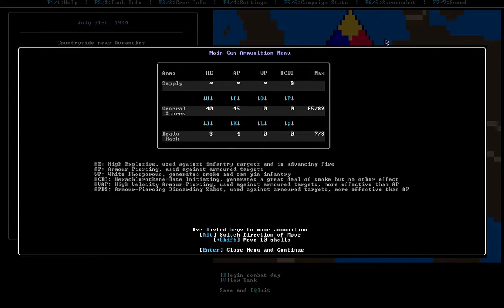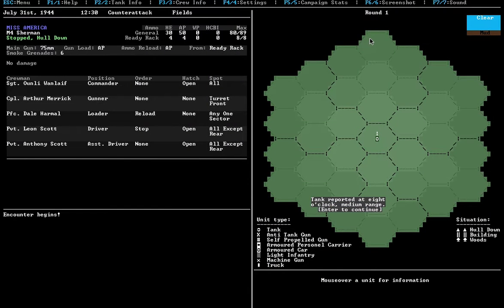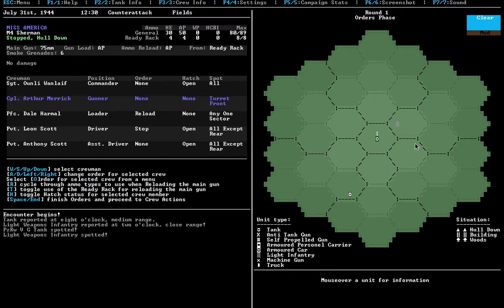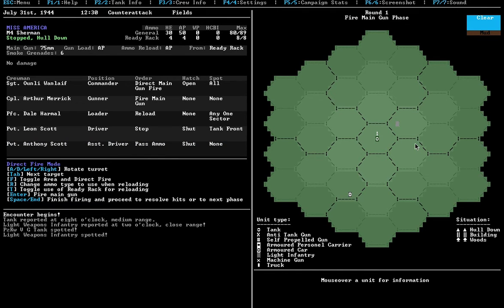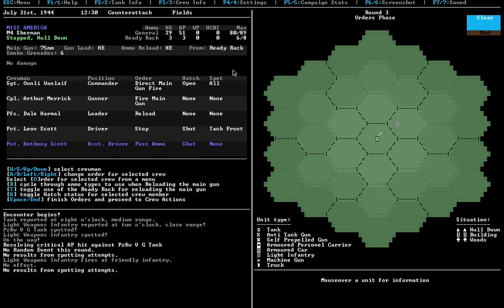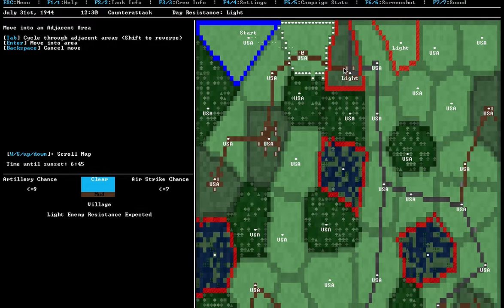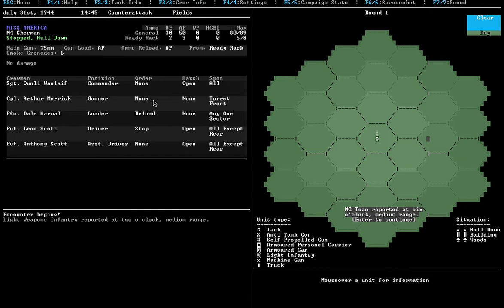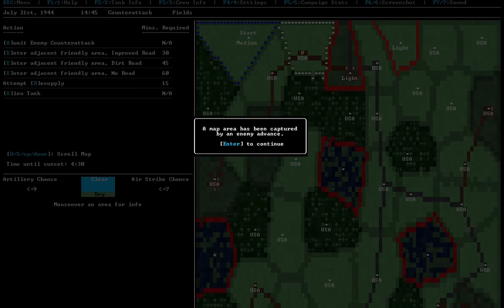One life ep. 56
Guess what! It's still season 2!

Let's face it; there are multiple myriads of video games but only one life, for me, for you, for everyone. No time to play all those games. If it's one life for the player, why the heck should the game characters have extra lives!?

In this video series the game characters are given just one chance, prepared or not. If the character dies, it literally is game over and time to move on to another game.

There's no actual practising beforehand for these runs, because that is not the point. With some of the games I'm more experienced, with some I have absolutely no experience. And even the ones I have experience with have a tendency to show me that age doesn't necessarily improve one's performance.

Being a lazy, crumpy, cynical und nihilistic middleaged man that I am, I do this as cheap as possible. That means video capturing with PS4's inbuilt rec-thing, and the WIN+ALT+R thing that comes with Windows 10. For editing, mostly Windows Movie Maker, which is not even supported anymore, and in special cases the free version of DaVinci Resolve, which I don't understand at all. Yeah, I'm actually planning to release this carbage on VHS later in the Q3 2024. But seriously, lately I've also been testing Adobe Premiere.

THE RIGHTS TO THE GAMES PLAYED IN THIS VIDEO SERIES ARE OWNED BY THEIR OWNERS, not me (unless I play some games done by myself). I barely own my dirty socks. The left one is remarkably dirtier than the right one. Perhaps because I have a sneaker only for the right foot. You see, I was practising the crane kick three summers ago... Well, it's a kind of a long story and I know you're busy watching these stupid videos.

I made that fancy piece of music myself. It's called Luberro, which is onomatopoetic and has no meaning.